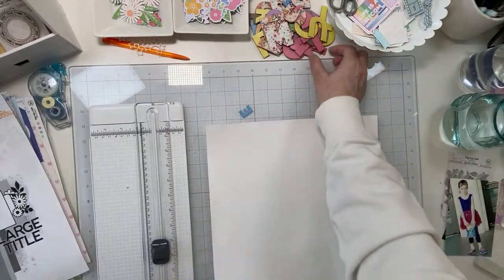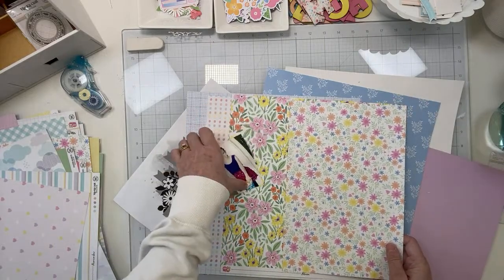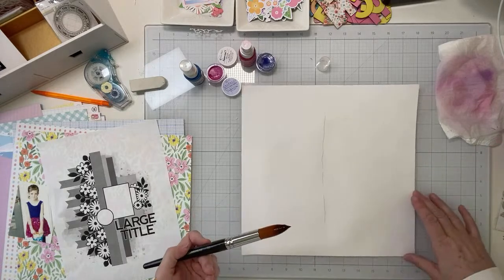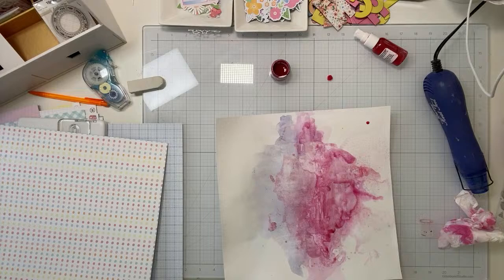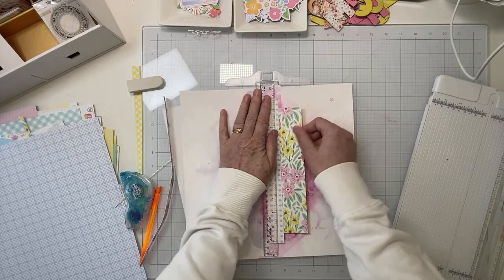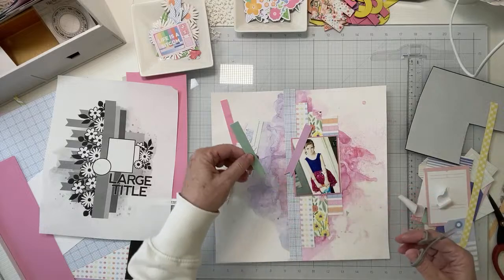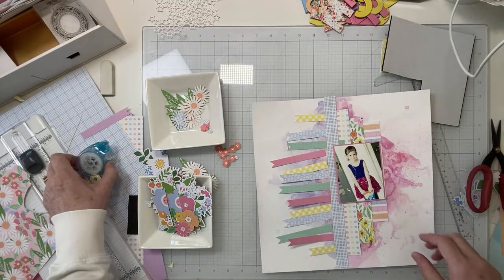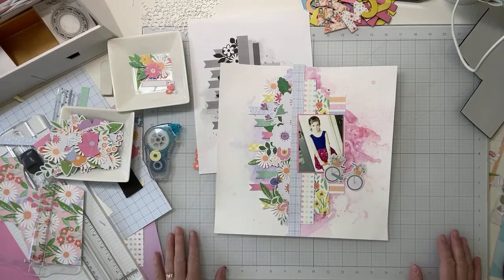SUNDAY FUN-DAY LIVE - SCRAP WITH ME USING A SKETCH!!!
Mark your calendars & set a reminder on your phone to join me tomorrow, March 31st for this week's Sunday Fun-Day Live!  This week I'm doing a "SCRAP W/ ME" using a sketch as our inspiration!

Our group is open to everyone!  It’s an active friendly community where you can share your projects & connect with other passionate paper crafters from around the world.  You'll be sure to find endless inspiration here!  Let's gather in our group after we all finish our layouts to share them with one another!  I'll create a thread to share the layouts we create from this week's live!

I will be using products from our March 2024 Hip Kits along with some mixed media products from previous Color Kits.

However, you can use any supplies you wish to play along with me.
Here is a list of products to gather ahead of time:
One 3"x4" photo
3-5 sheets of patterned paper
Solid cardstock (optional)
1 sheet of cardstock coated with gesso (if you plan to add mixed media) - not required
Large alphabet or a cut file for your title
Mini alphabet or small word stamps
Floral die cuts and/or fussy cut flowers & leaves
Die Cut Flowers (optional)
Coordinating embellishments, ephemera, puffy stickers, cardstock stickers, chipboard die cuts, labels.  (sort through them and pull elements you think you might want to use.)
Ink, mist or paint that coordinated with the papers & embellishments you are using.
Clear cellophane packaging (for mixed media)

Additional supplies:
Paper trimmer
scissors
heat tool (if you are making a mixed media background)
paper towels
paint brush
cup of water
spray bottle
T square ruler
Liquid adhesive
Tape runner
Dimensional Foam Adhesive

Also, if you enjoyed my video, please give it a “LIKE”.

All the products included in Hip Kits are exclusively designed and manufactured for our Kits.  You won’t find them anywhere else.  In addition to our amazing Kits, subscribers have free access to our monthly downloadable Cut File Designs.  We think you will find your subscription to the Hip Kit Club is an excellent value for your money.  If you aren’t in the market for a monthly subscription, not to worry.  Our Hip Kits & Cut Files can also be purchased individually through our website.

It’s open to everyone!  It’s an active friendly community where you can share your projects & connect with other passionate paper crafters from around the world.  We also host monthly challenges in our Group where we give away two $25.00 gift certificates to the lucky winners.